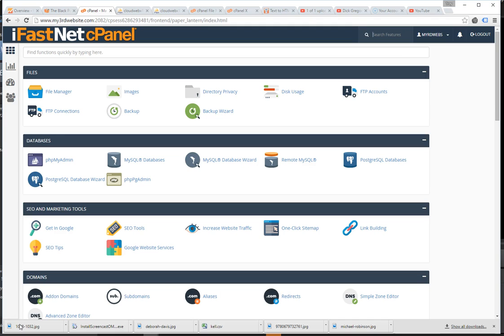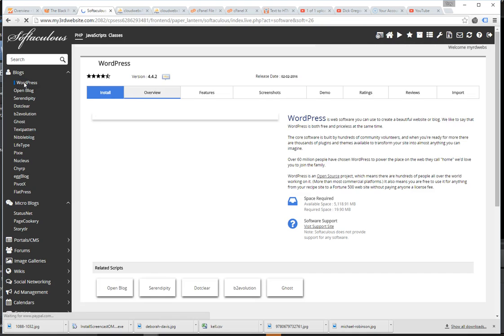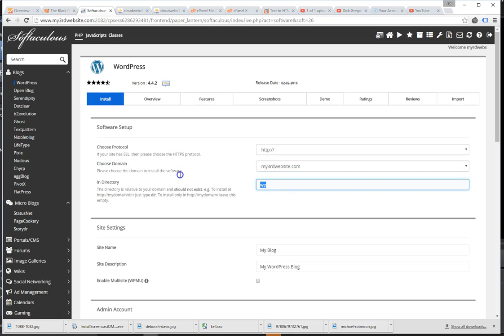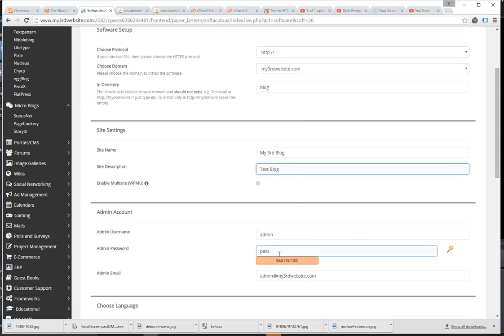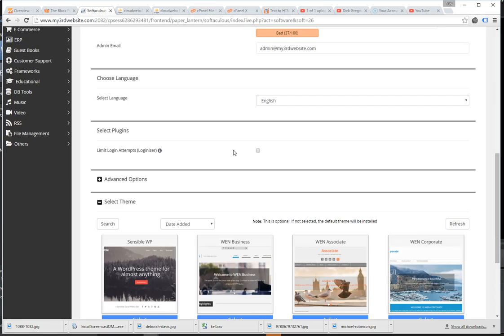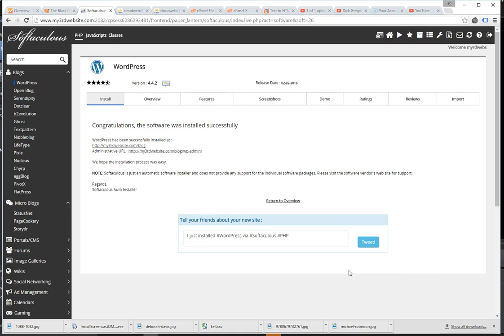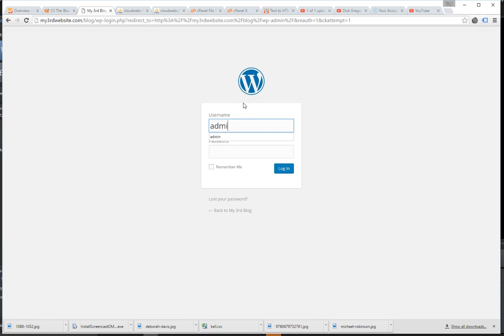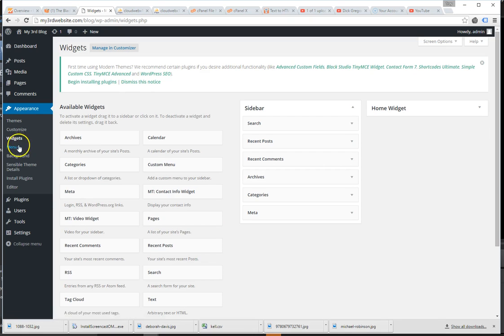Installing Wordpress on a Self Hosted Website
This video describes the simple steps of setting up a self-host Wordpress website (Blog).  This video assumes you watched the first video setting up a website and registering a domain name for less than $28 a year